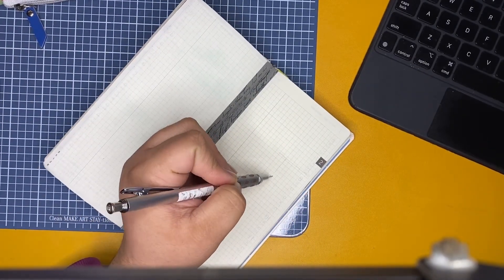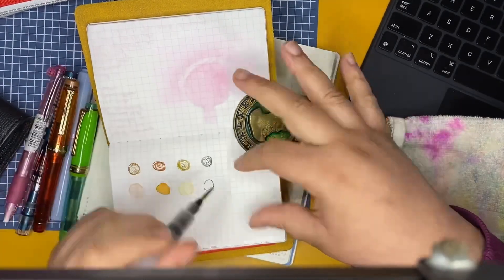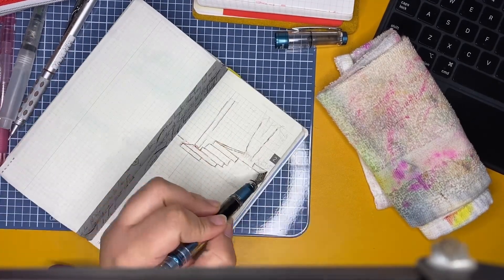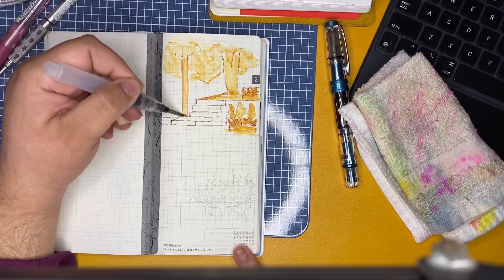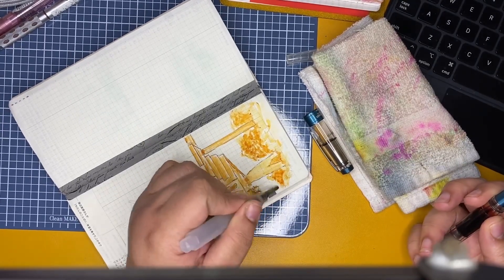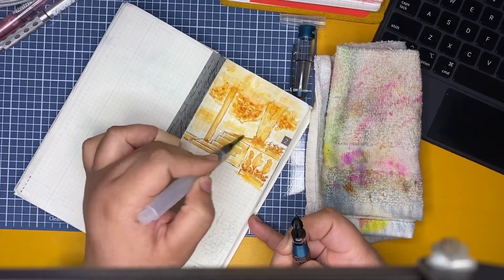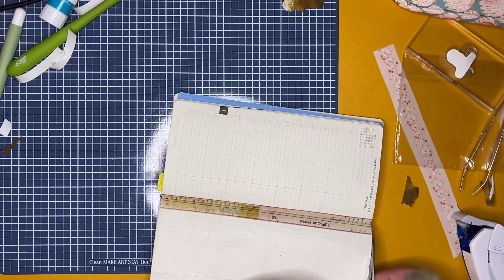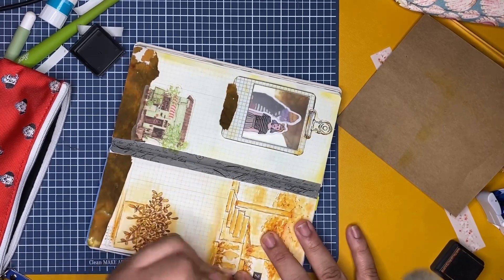Journal with me | Ink Wash with fountain pen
In this video I will be crafting and adding Ink wash to my journaling! I want to keep adding ink wash in my journaling in a regular basics, I still have a lot to learn! But I love having fun, this was my first time where I craft, adding paper and stickers to my spread with ink wash.

Ink I used: Colorverse Goldern Record
Pen: TWSBI Diamond 580 ALR Prussian Blue (EF)

Follow me on:

Twitter 🌿 @journalingtype
Instagram 🌸 @Thejournalingtype
TikTok ✨ @Thejournalingtype

If you are not following me on Instagram you should, I like to post in my story and I also provide more codes in my profile for my followers!
TikTok for ink videos and journaling videos!

SOON: Short Journaling Videos on YT—

Thank you so much for stopping by and watching my videos, I hope you liked it.

You can get any Ink Charger Set your heart desires, just remember to add it to your cart before checking out.
(this deal only works if you either buying a 20-85mL ink bottle, notebook or a writing instrument)

recorded on iPhone 11 Pro Max
Edited on Luma Fusion on a iPad Pro 11

content in this video from Vecteezy.com

tags, yayyy!